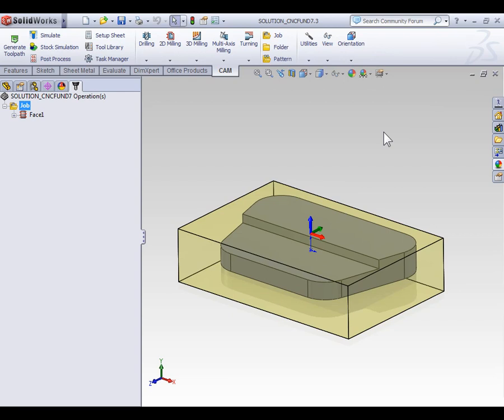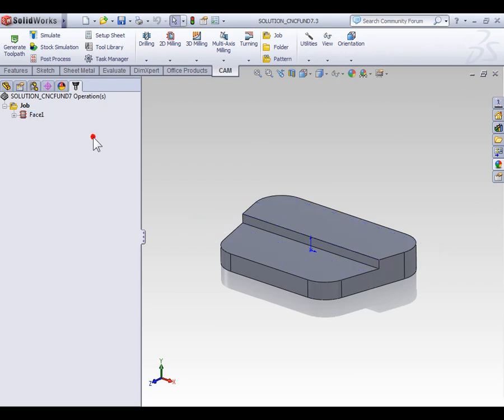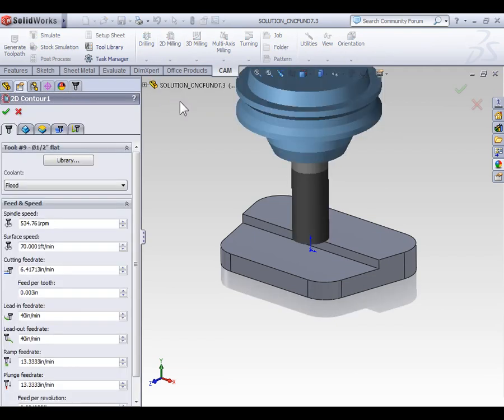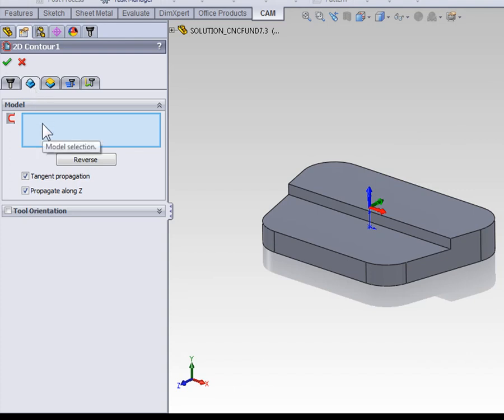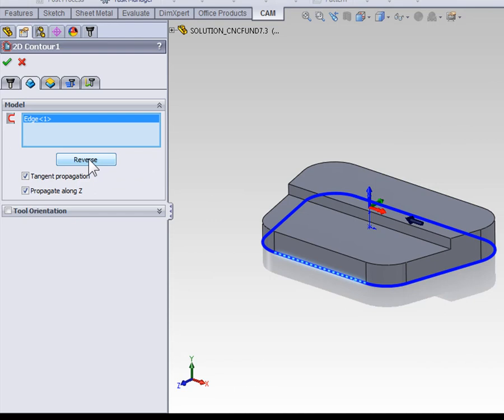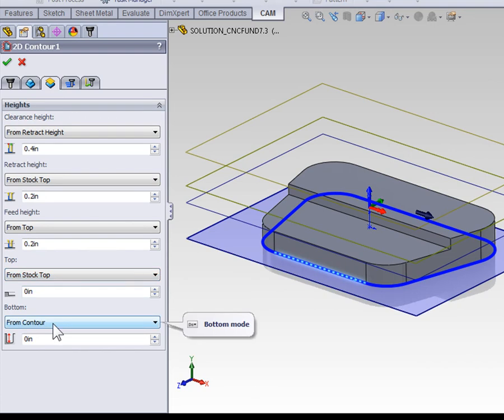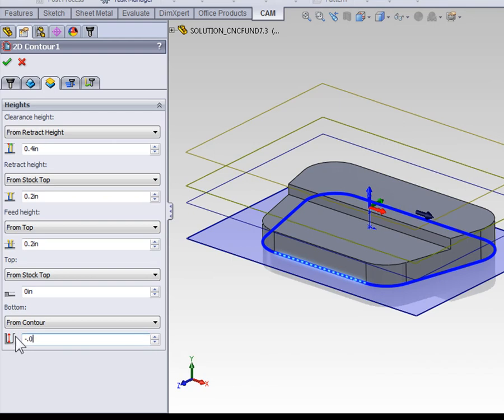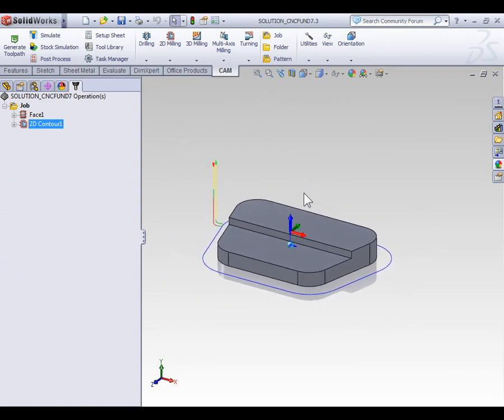HSMXPRESS / HSMWORKS - 2D CONTOURS